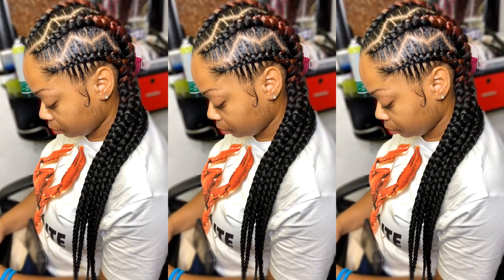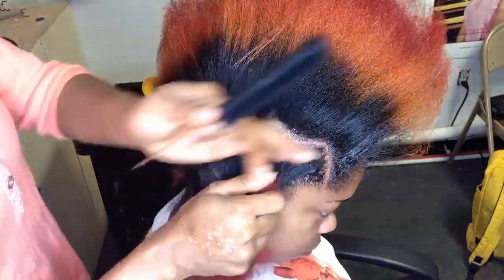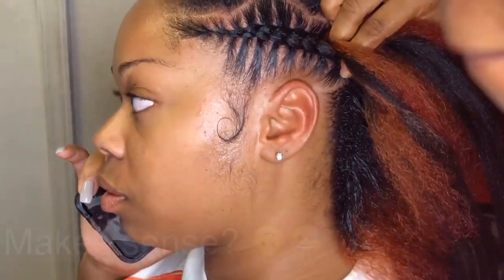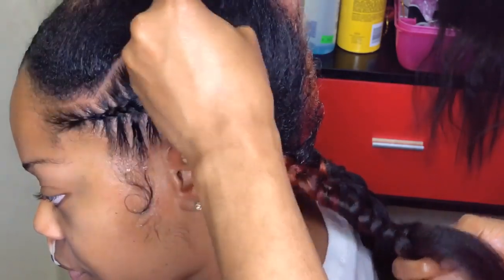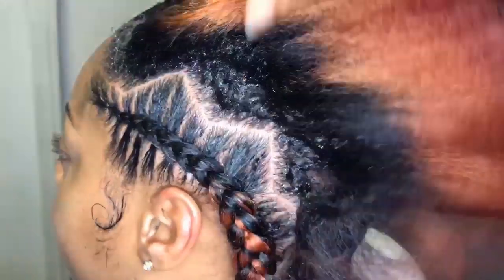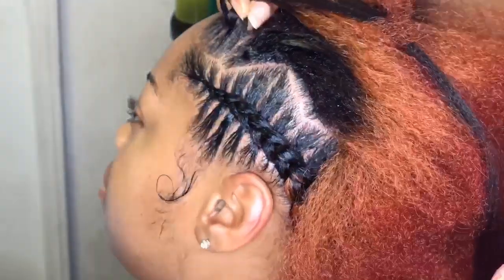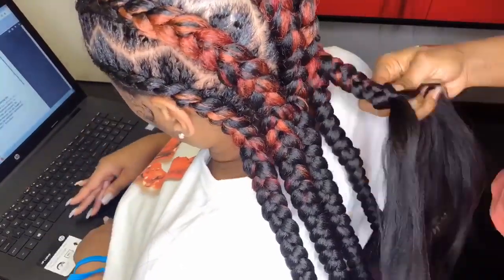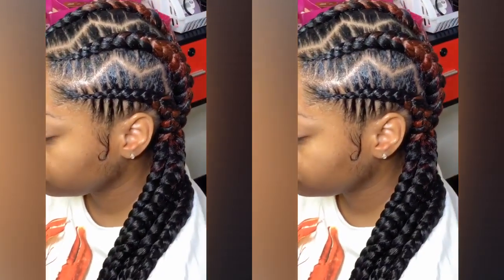How to stitch Feed In Braids Like A Pro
Hi babes!!!
I just wanted to show you guys my  technique for neat and easy stitch feed in braids.let me know what you think in the comments and any questions you have feel free to contact on any of my social media account listed below.
Thank you sooooo much for watching.

My Favorite Hair Products:
marley hair
Shine N JAM (big size
Best Edge control
Hair Combs
Sleeping Cap

MY FAVORITE BRAID ACCESSORIES:
Gold strings
vibrant color strings
Hair Rings